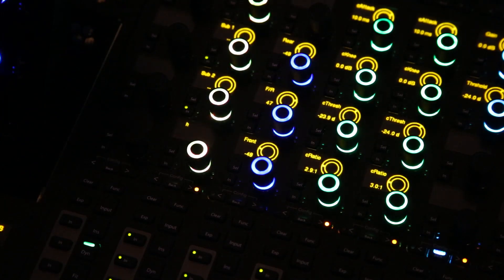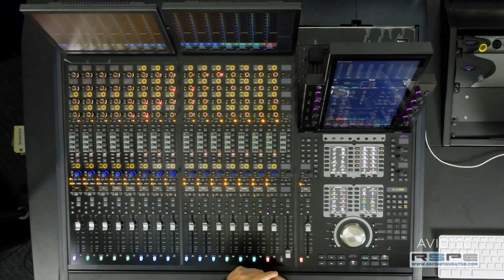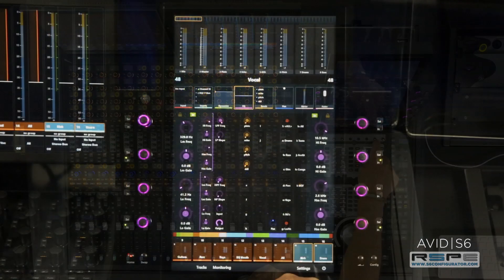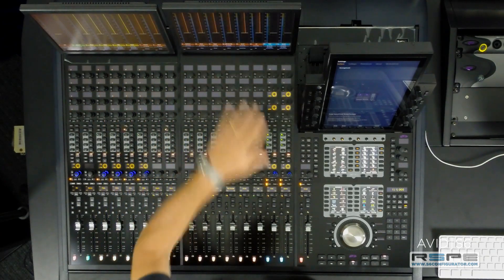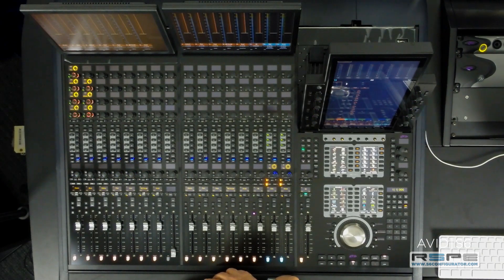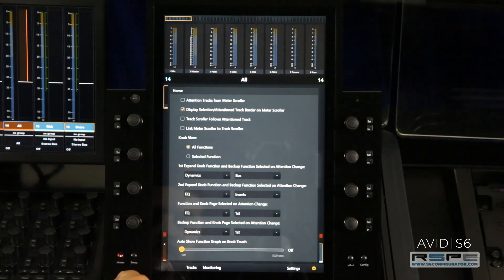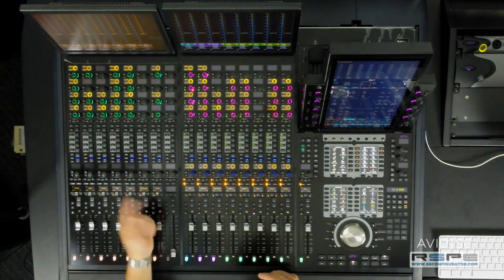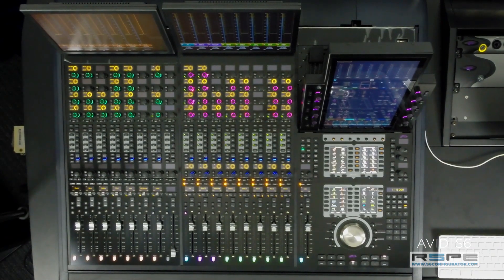Avid Pro Tools | S6 Tutorial - Knob Expand Zones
In this Avid S6 v2.0 tutorial, Gary Lux demonstrates Knob Expand Zones, one of the new features on Avid S6 v2.0 software. Knob Expand Zones allow you to automatically expand the parameter of your choice, such as EQ, Dynamics, Inserts, Sends and more across the knob modules by simply "attentioning" a track.

Avid’s groundbreaking S6 M10 and S6 M40 modular control surfaces bring scalability and functionality to a new plateau. Another first from Avid, the S6 is the product of a collaboration that combines the experience and expertise of Avid and Euphonix engineers, equally renowned for the creation of world-class audio systems and industry firsts. But more important than the pedigree of its designers, the features and functionality of Avid’s S6 M10 and S6 M40 are driven by the needs and requests of audio professionals.

From intelligent control via integrated touchscreen, to extensive visual feedback, including meters and waveform display of each channel, The Avid S6 is the world’s first control surface that lets you customize the surface to match your current and growing needs.